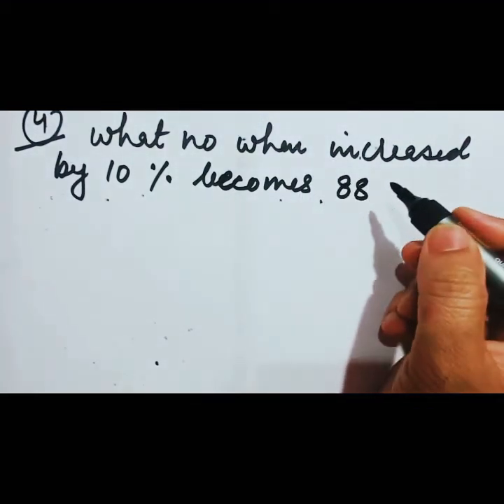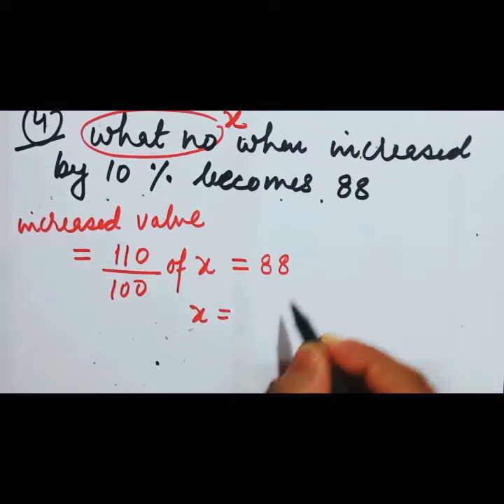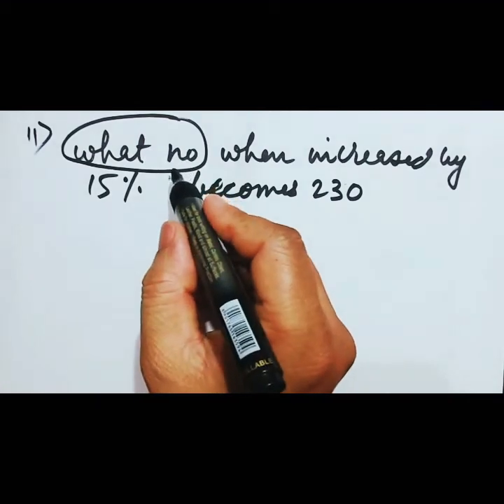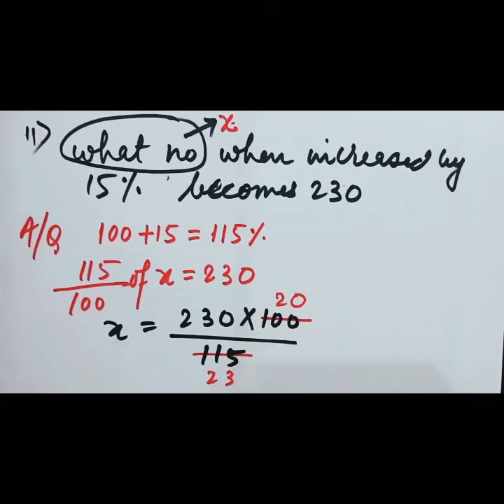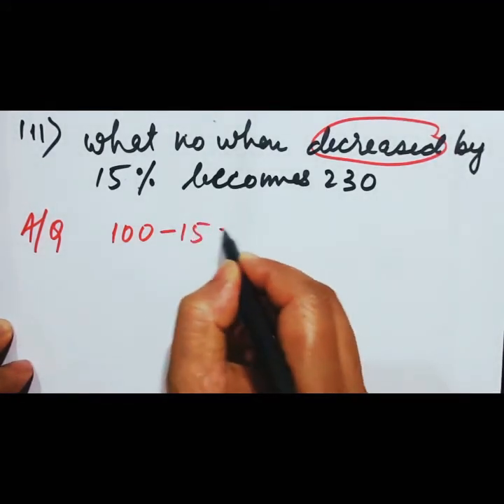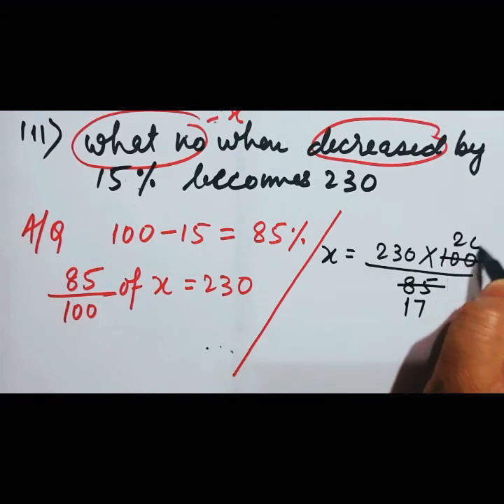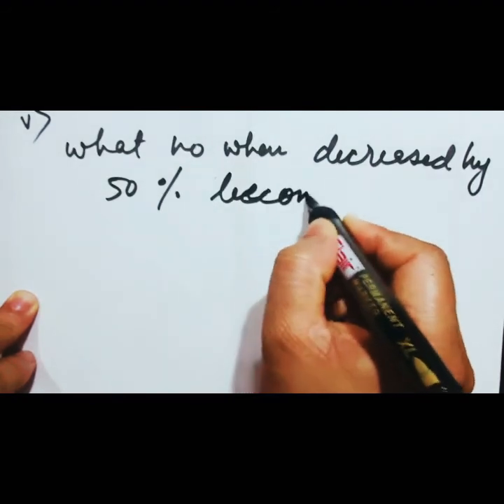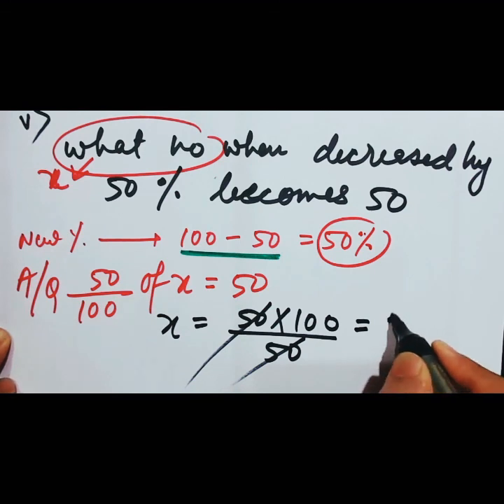ICSE SELINA MATHS CLASS 7 PERCENTAGE EX 8C Qno 4